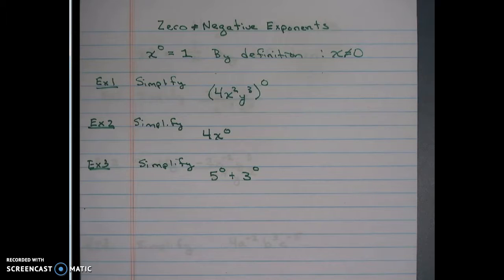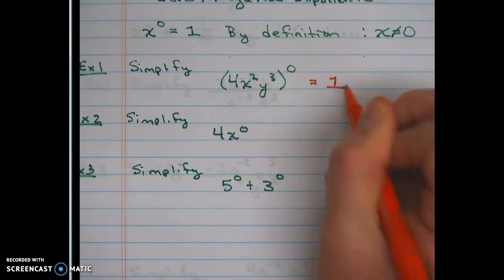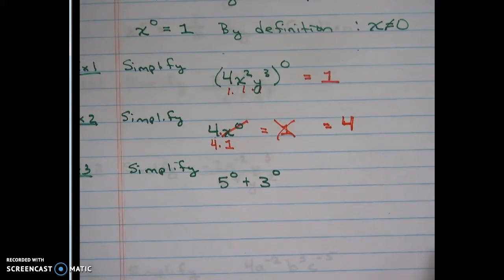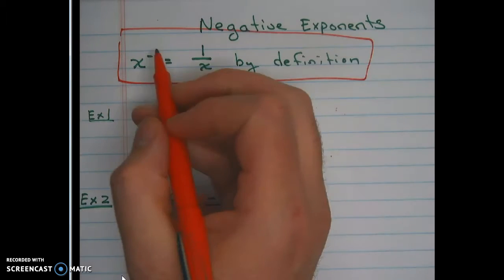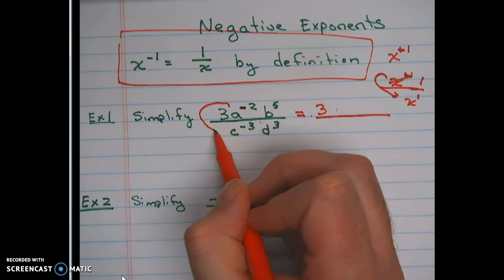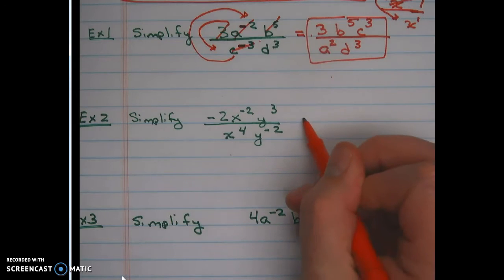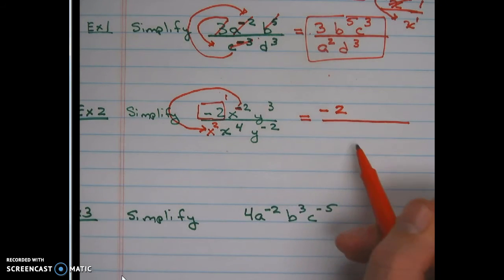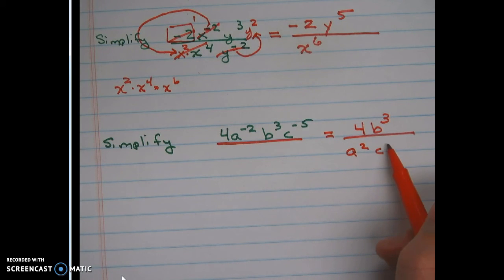Zero and Negative Exponents